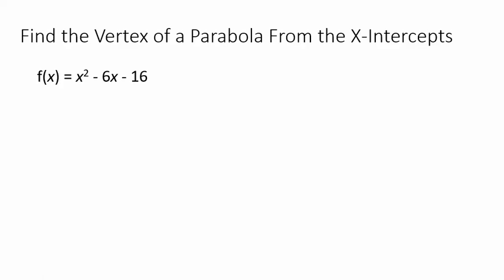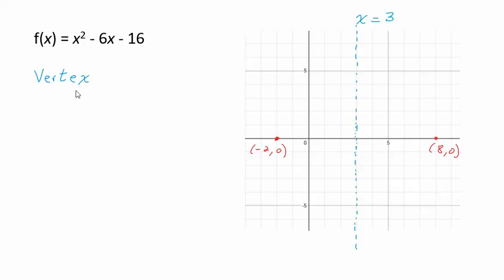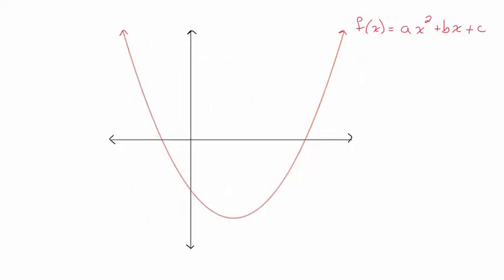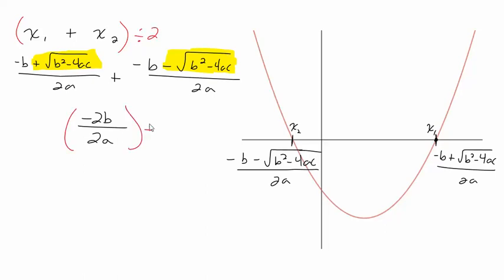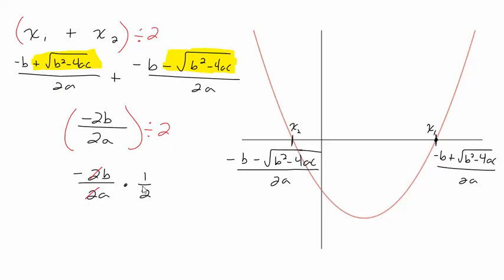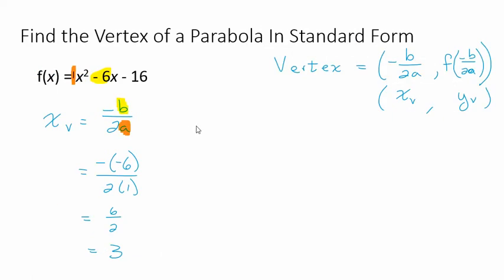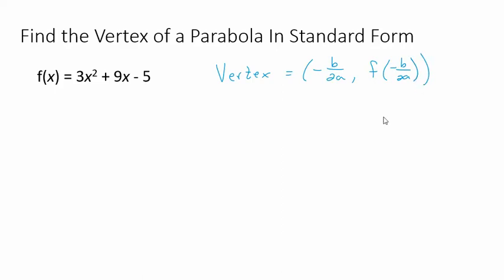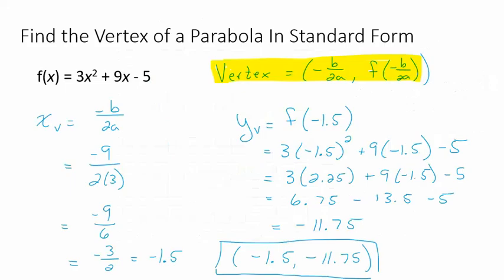Derive Vertex Formula of a Parabola in Standard Form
In this video we derive the formula -b/(2a) to find the vertex of a parabola in standard form.  The video also includes examples.